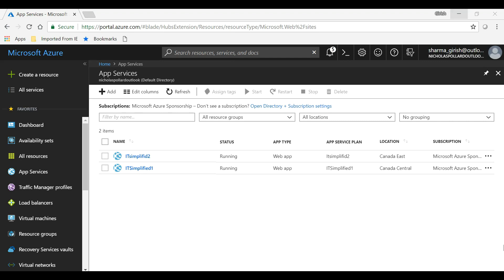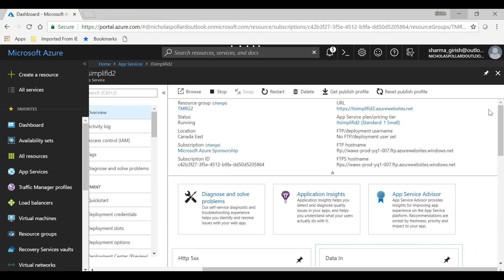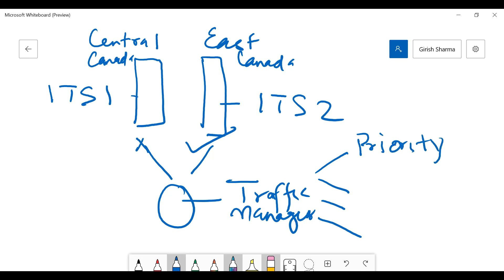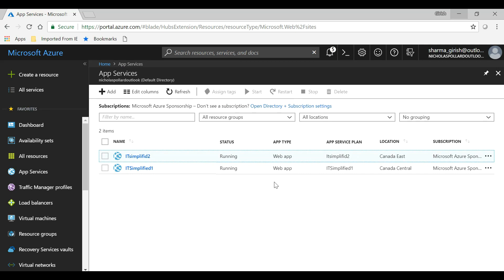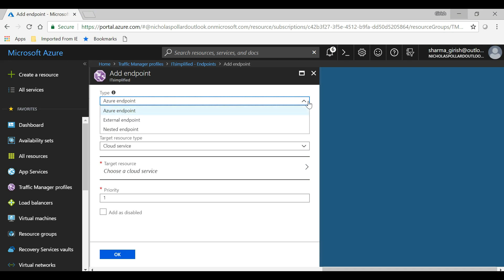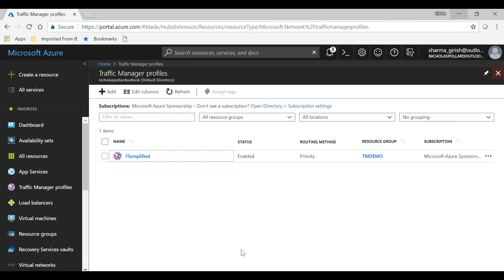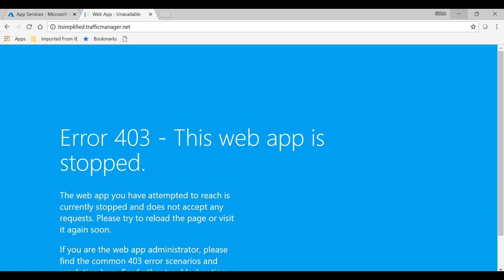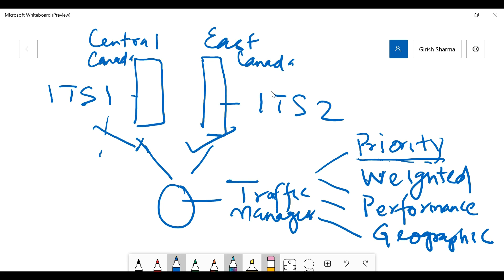Azure Web App & Traffic Manager Explained !!!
Azure Traffic Manager !!!